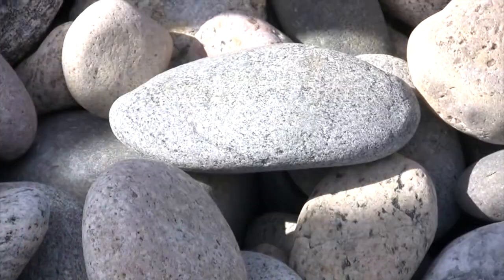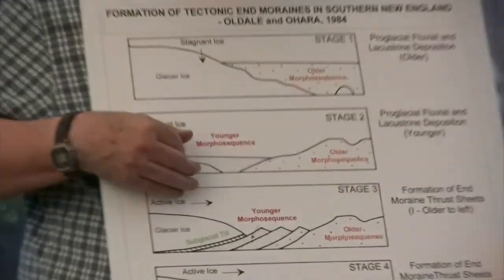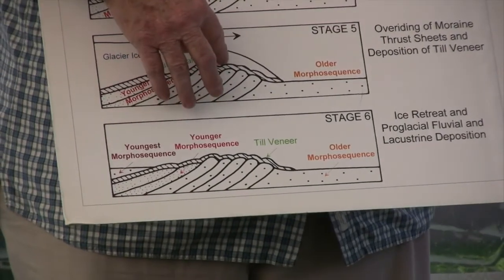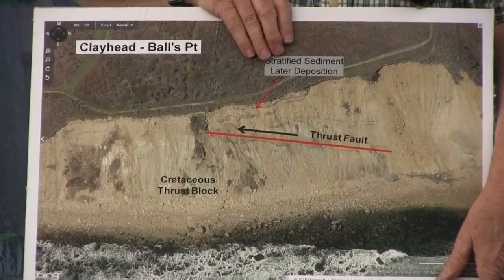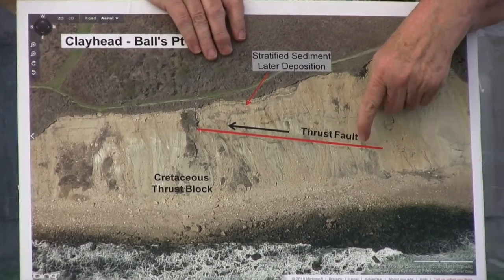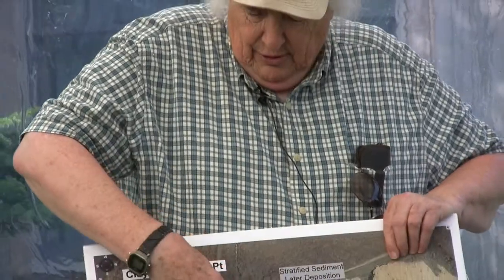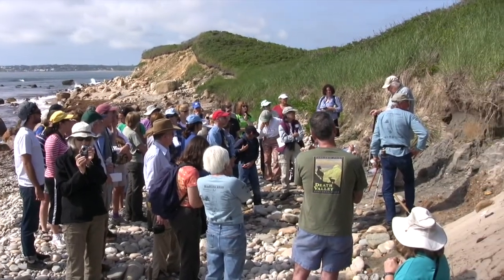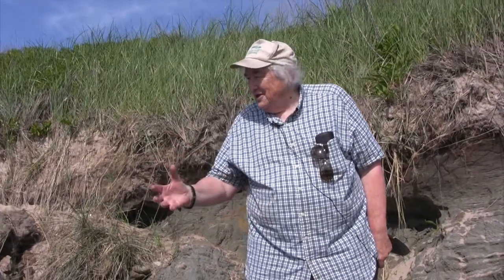A Geology Walk at Block Island featuring Jon Boothroyd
Follow geologist and University of Rhode Island professor Jon Boothroyd and participants in the 2010 Rhode Island BioBlitz on a walk to see the glacial geology exposed in the bluffs on the east side of Block Island. Filmed and produced by Curt Milton.